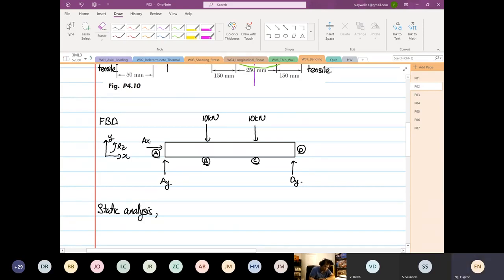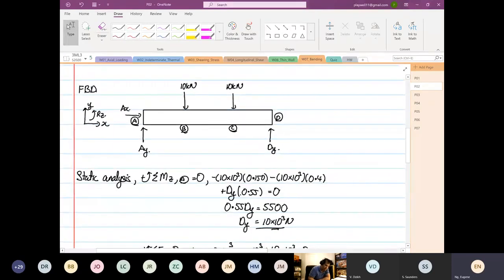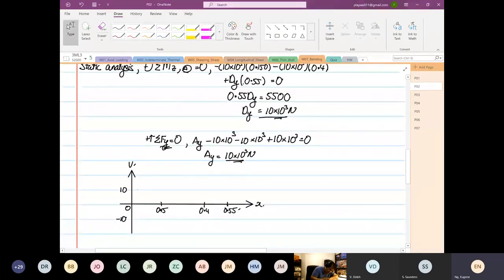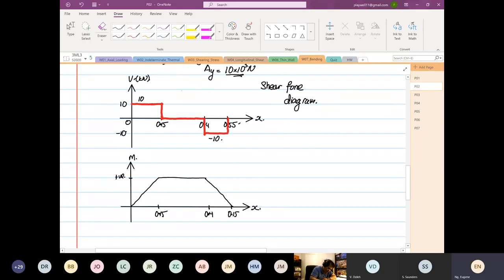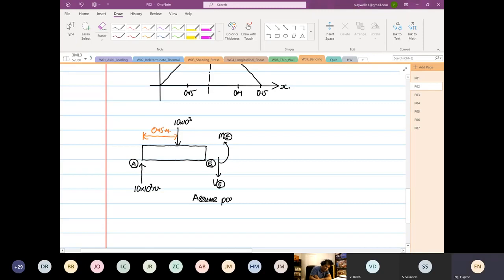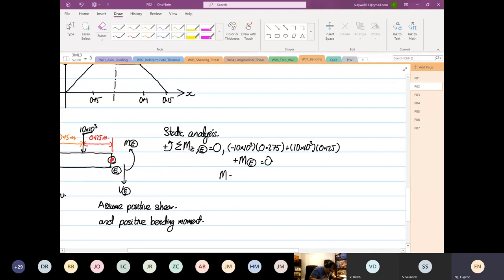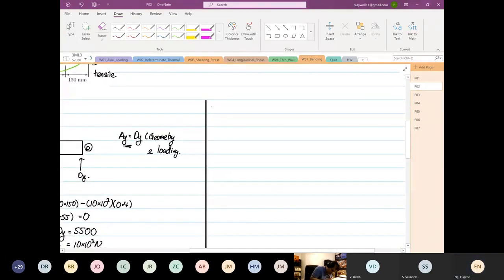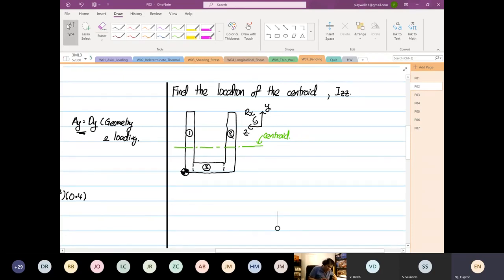Wk06 Sym Bend P8